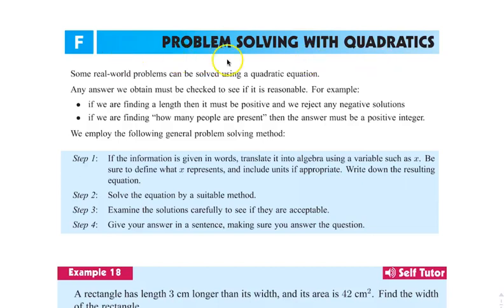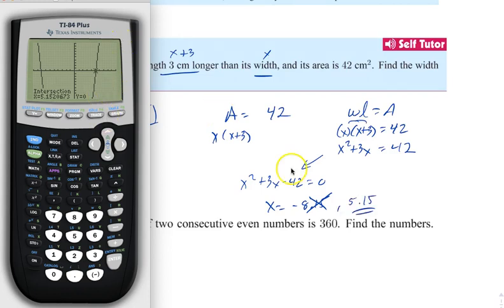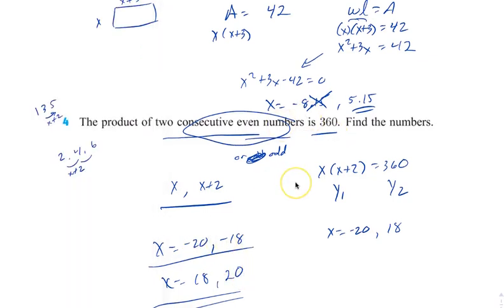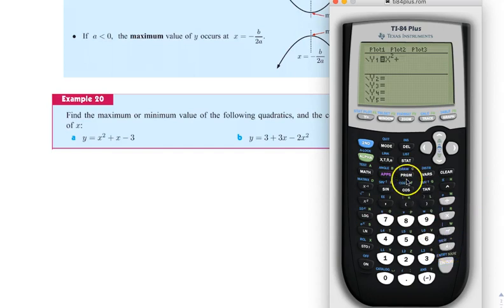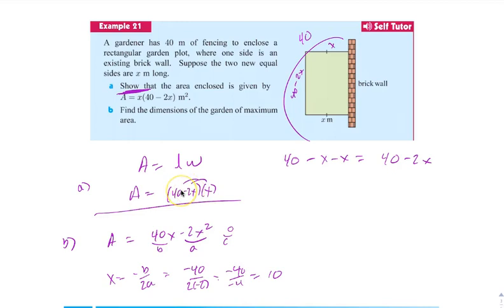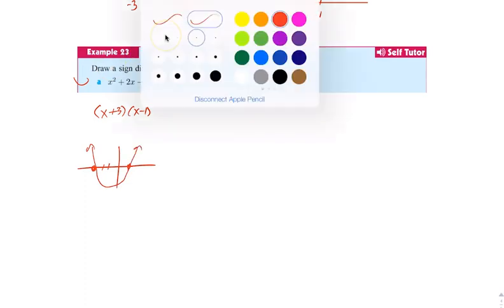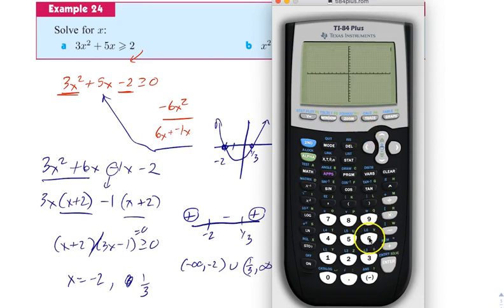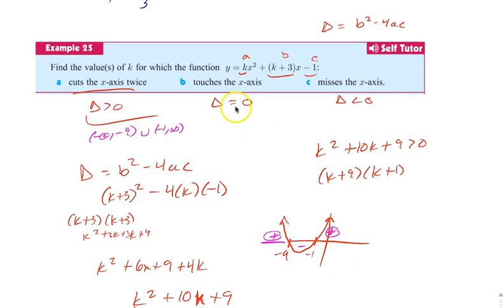Math AA Quadratic app problems